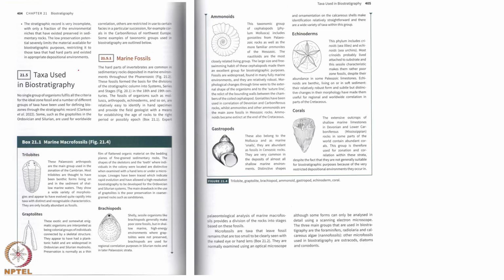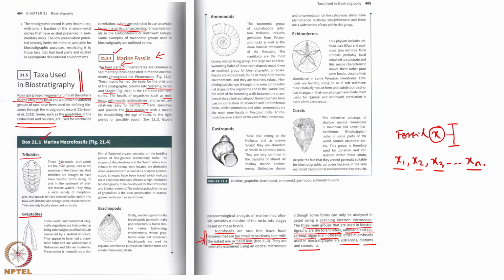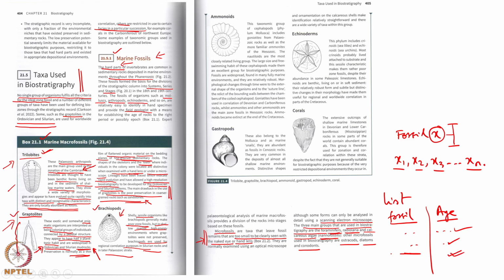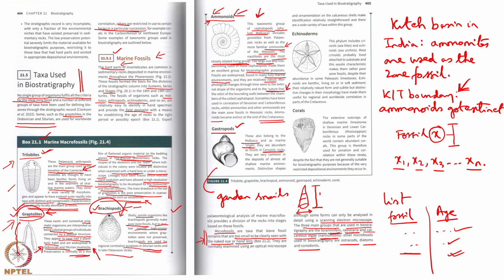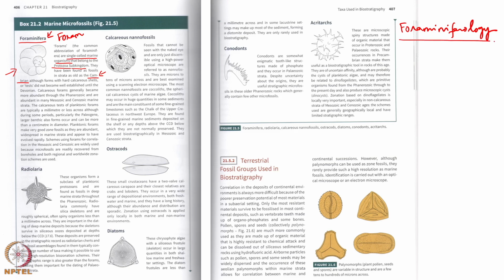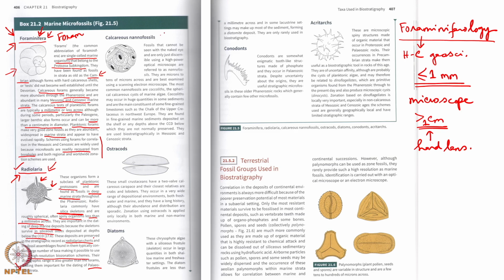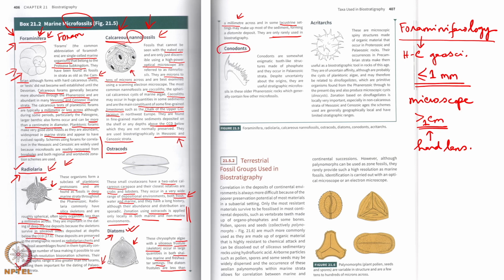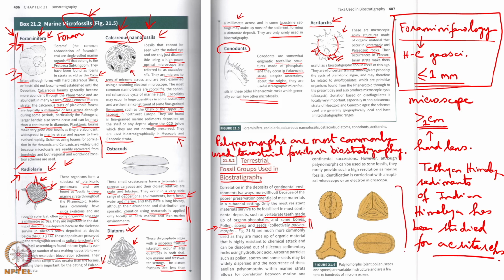Week 9: Lecture 41: Biostratigraphy VII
Lecture 41: Biostratigraphy VII